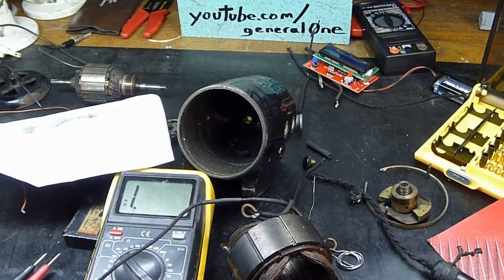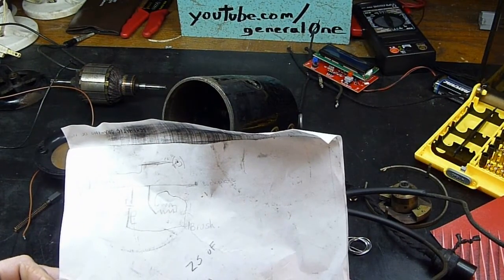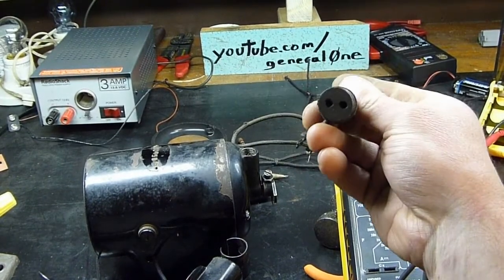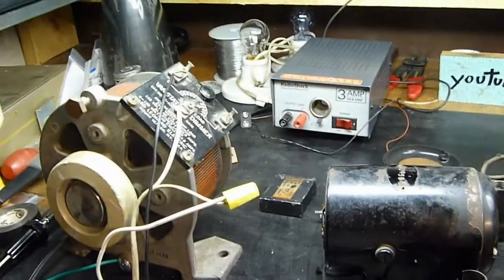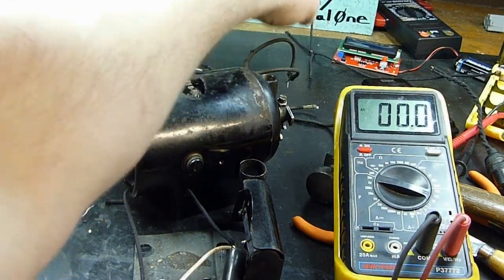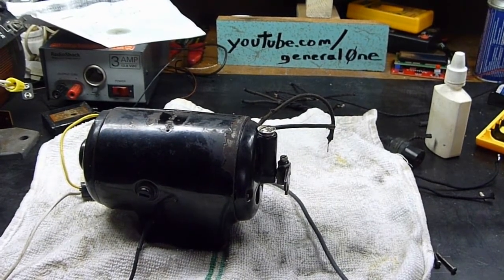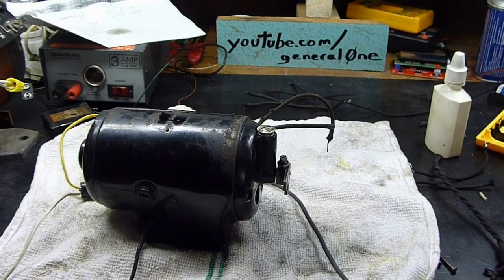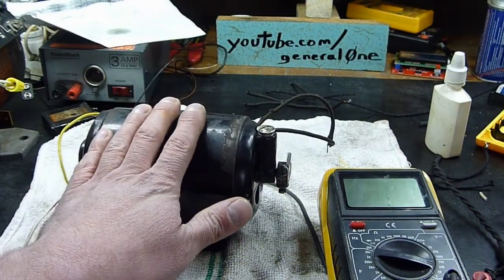More GE Electric Motor Tests and Ramblings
(somewhat) have the motor running...